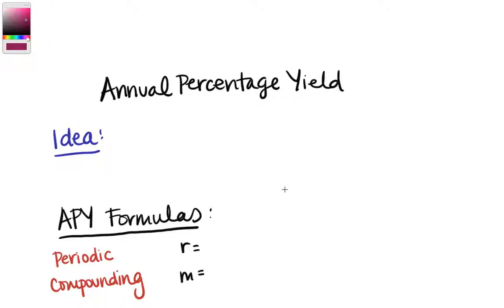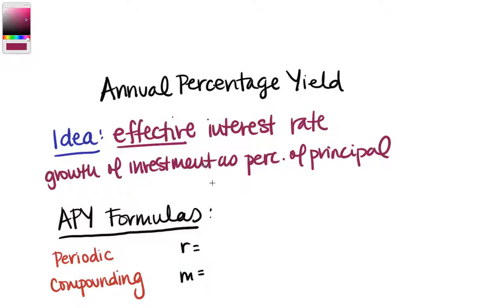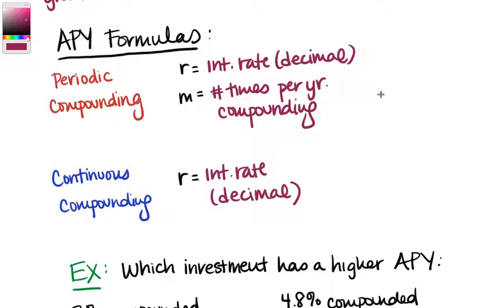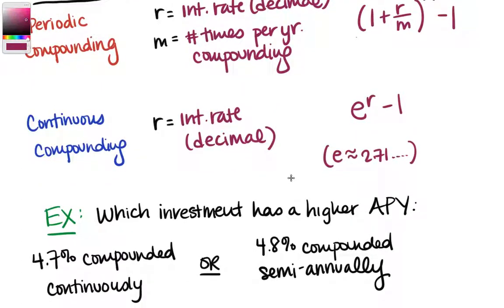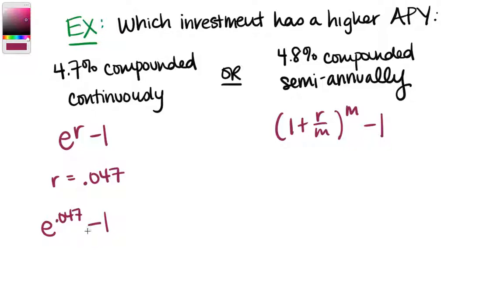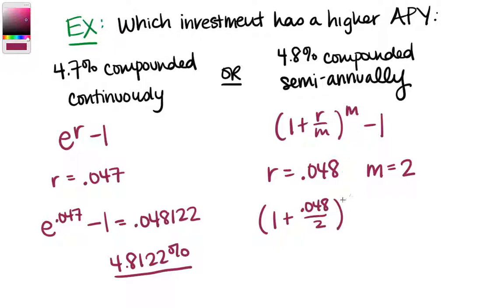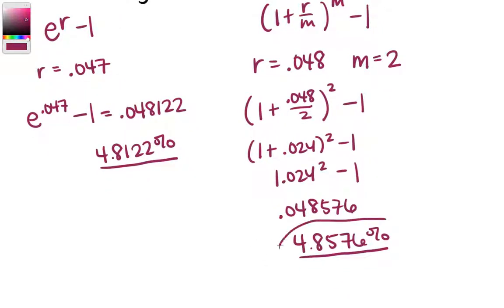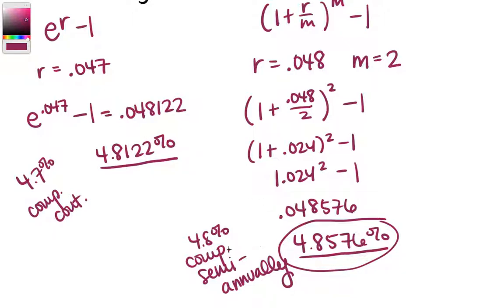Annual Percentage Yield